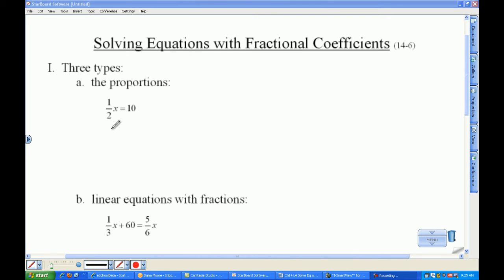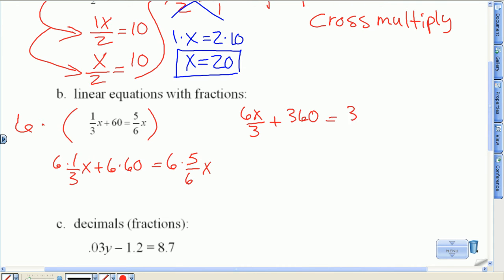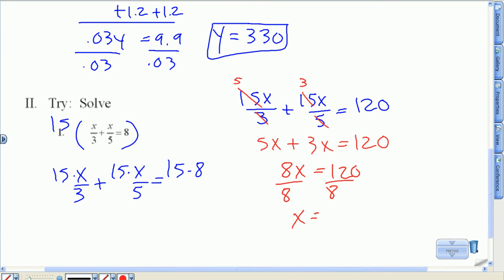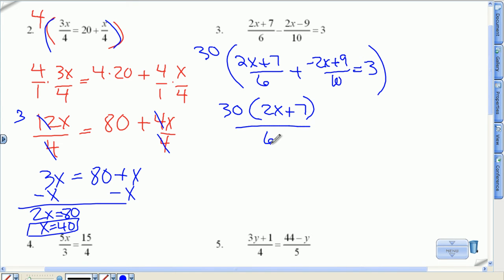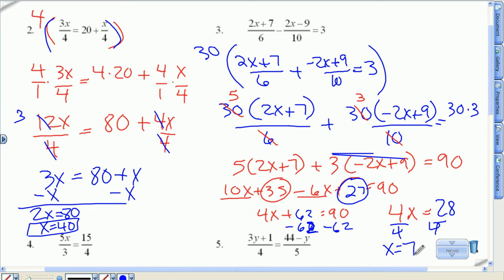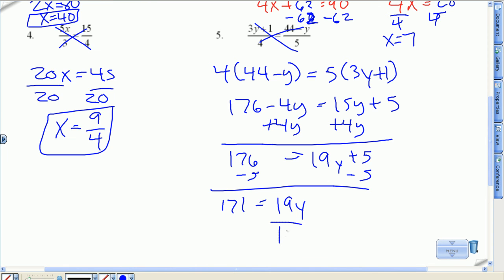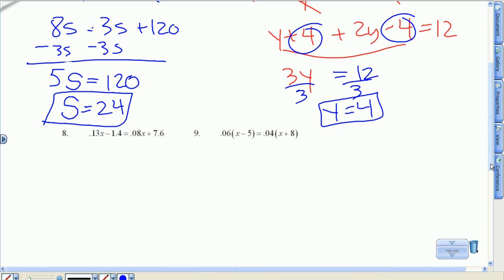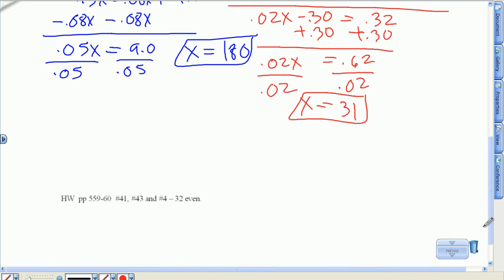Chapter 14-6 Solving Algebraic Fractions.avi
Solving equations which include fractions